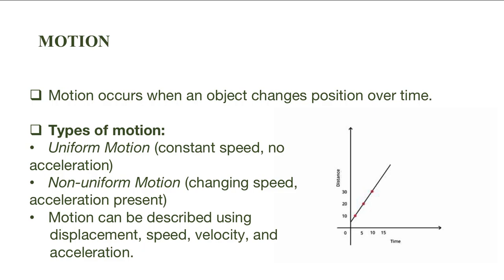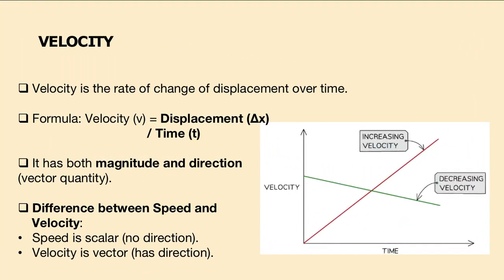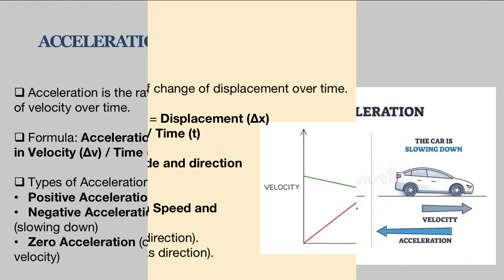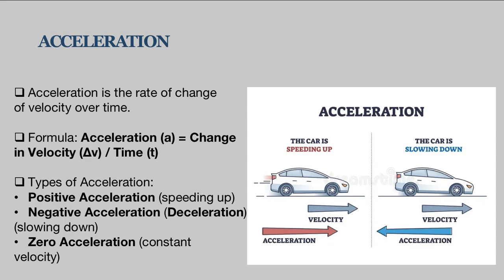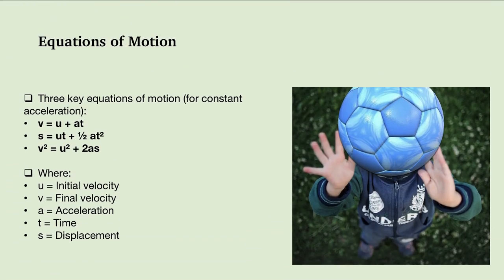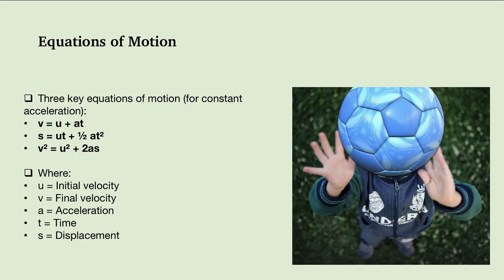Kinematics Explained: Motion, Velocity & Acceleration Simplified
Welcome to Steam Junction! 🚀📊 In this video, we dive into the fascinating world of Kinematics—the study of motion, velocity, and acceleration. Whether it's a speeding car, a falling ball, or a rocket launch, kinematics helps us understand how objects move and change speed over time.

🔹 What is Motion? (Uniform & Non-Uniform Motion)
🔹 Understanding Velocity vs. Speed
🔹 Acceleration & Its Real-World Applications
🔹 Equations of Motion Explained

This video breaks down complex physics concepts into simple explanations with real-life examples. Perfect for students, physics enthusiasts, and anyone curious about how things move!